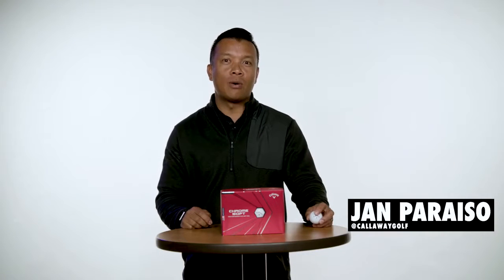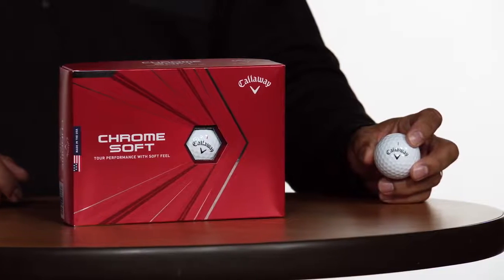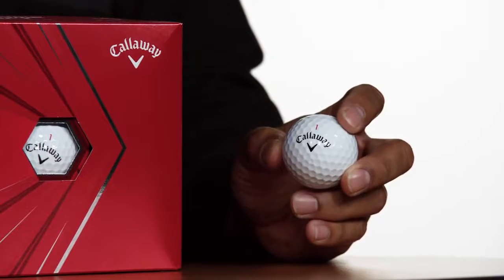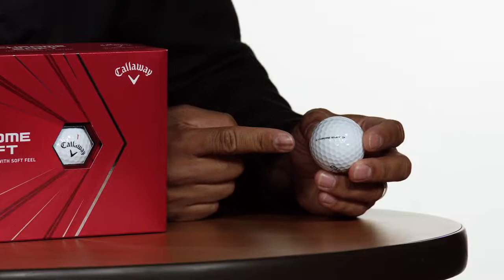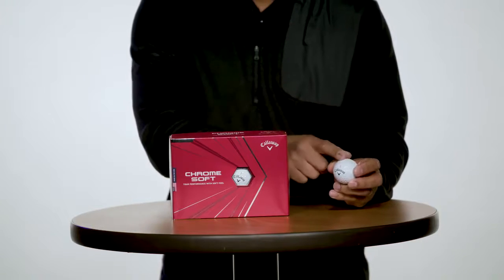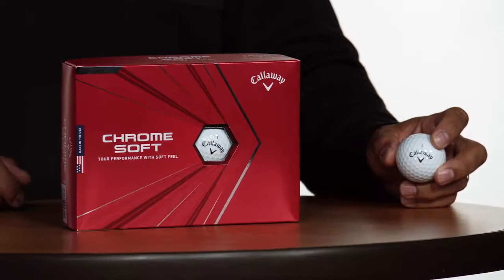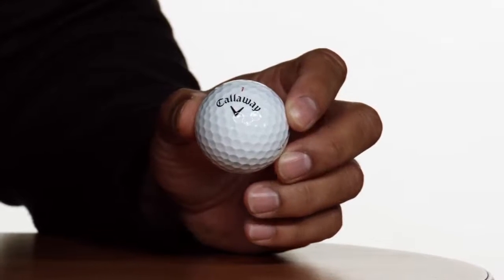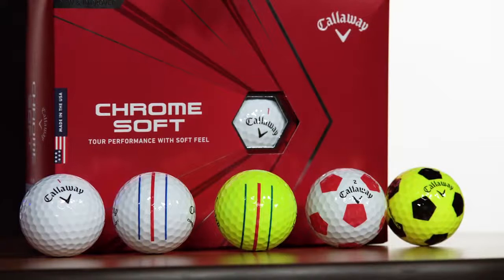Callaway Chrome Soft Golf Balls - Tech Talk